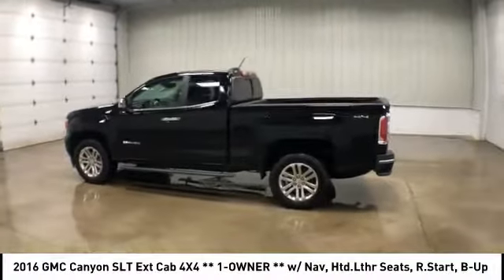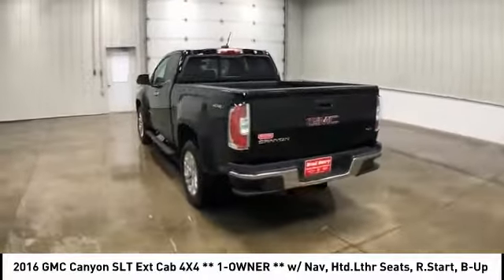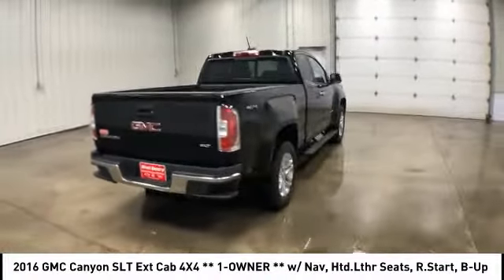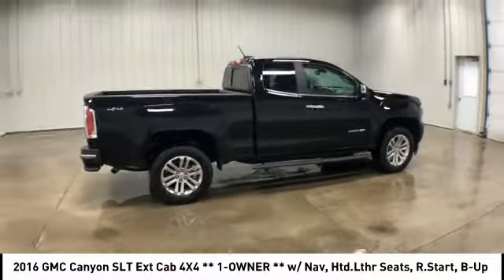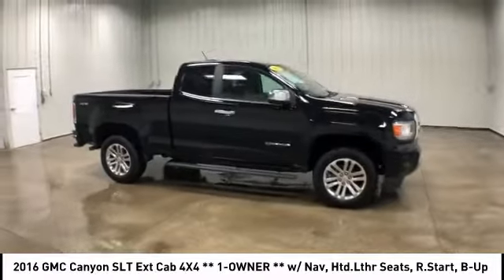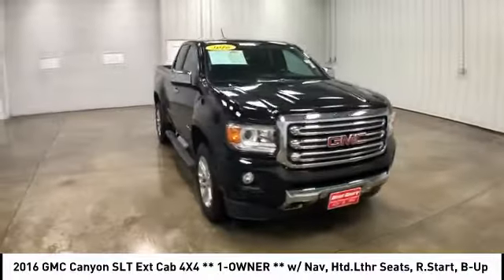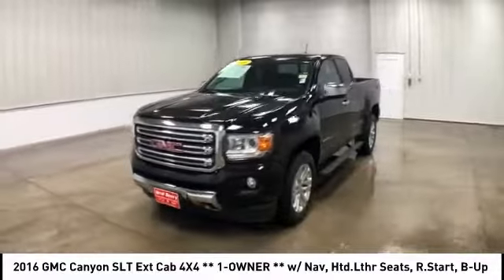2016 GMC Canyon Maquoketa IA 928592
2016 GMC Canyon SLT Ext Cab 4X4 ** 1-OWNER ** w/ Nav, Htd.Lthr Seats, R.Start, B-Up Camera, Apple Carplay & WiFi

112 N. Second Street

** 4WD **, ** GPS NAVIGATION **, ** HEATED LEATHER SEATS **, ** REMOTE START **, ** REARVIEW - BACK-UP CAMERA/MONITOR **, ** 1-OWNER **, ** BALANCE OF 60,000 MILE FACTORY WARRANTY **, ** NO ACCIDENTS **, ** APPLE CARPLAY CAPABILITY !! **.** BLUETOOTH HANDS-FREE CELLPHONE CONNECTIVITY **, ** DUAL POWER SEATS **, ** REMOTE KEYLESS ENTRY **, ** SIRIUS XM **, ** ONSTAR CAPABLE 4G LTE WI-FI HOTSPOT **, ** POWER HEATED MIRRORS **, ** POWER WINDOWS & LOCKS **, ** STEERING WHEEL AUDIO/RADIO CONTROLS **, ** CRUISE/SPEED CONTROL **, ** TRAILER TOW PKG. **, ** EZ LIFT & LOWER TAILGATE **, ** SPRAY-IN BEDLINER !!! **, ** REAR CORNER STEP BUMPER **, ** FOG LAMPS **, ** MEDIA HUB (AUX./USB) **, ** 3.6L V6 **, ** DRIVE A LITTLE. SAVE A LOT !! **, ** FEEL CONFIDENT WHEN LEAVING YOUR HOME !! **, ** NOBODY BEATS OUR DEALS !!!. I MEAN NOBODY !! **.At BRAD DEERY, we understand that your time is important. That's why we spend OUR time comparing our prices against our competition so you don't have to. We gather data from thousands of websites to ensure the BRAD DEERY customer receives the best price and value for their money. VALUE PRICING makes buying your next vehicle much easier and quicker because we have the facts and figures to back up our hassle-free price. Priced right the FIRST time!!Awards:* 2016 KBB.com Best Resale Value Awards * 2016 KBB.com Brand Image AwardsReviews:* Comfortable ride; torque-rich and fuel-efficient diesel engine; many available high-tech features; maneuverable size. Source: Edmunds